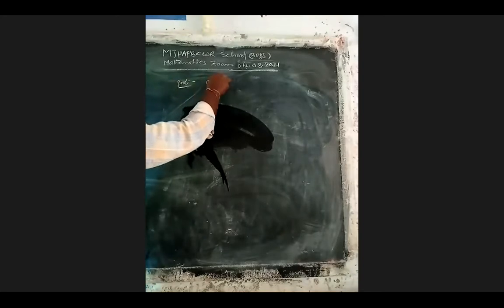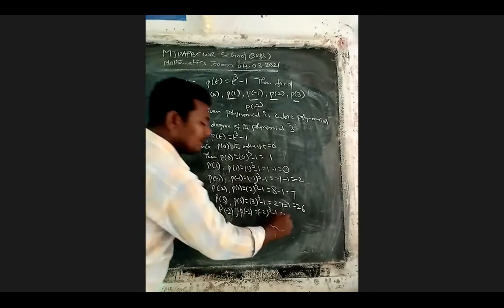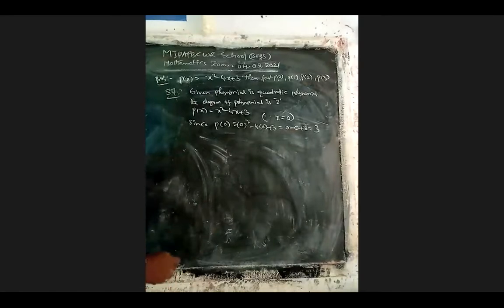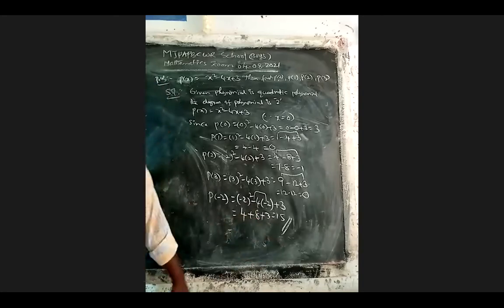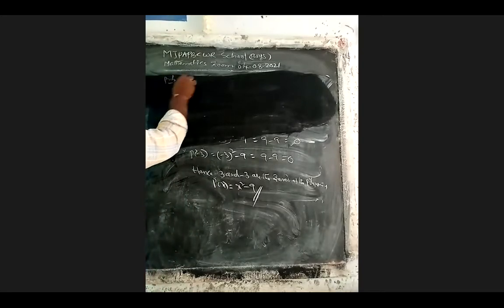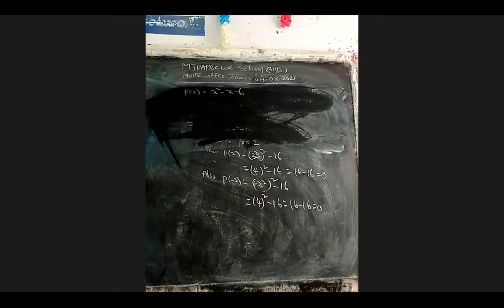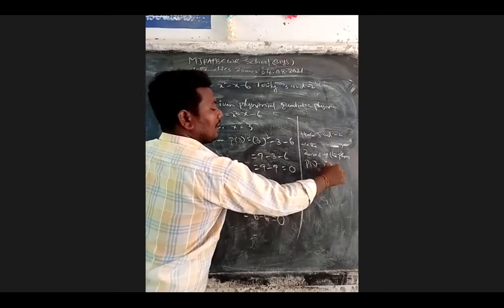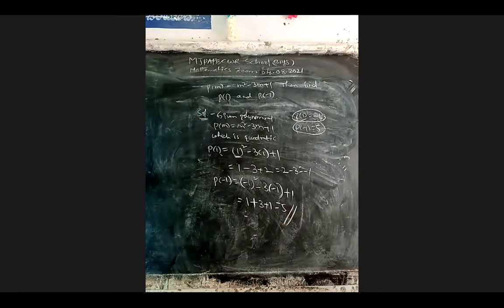Sri.T.Suresh, Mathematics Zoom for 10th Class 04.08.2021 MJPAPBCWR School (Boys) Sathyavedu.